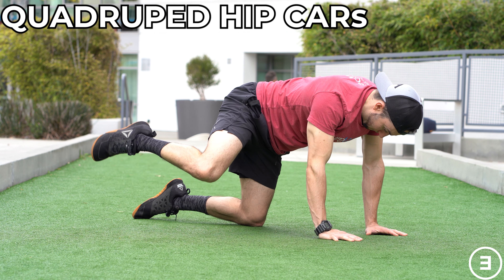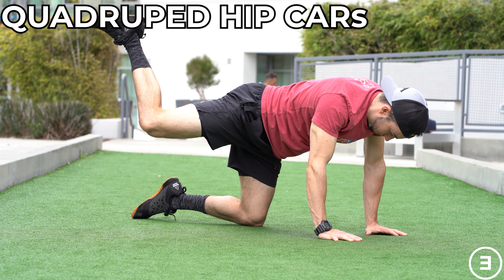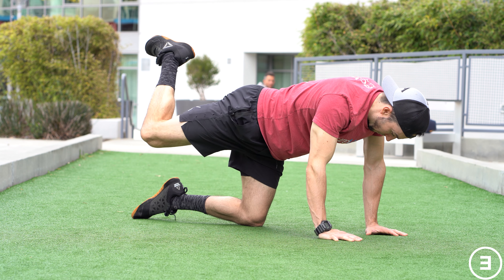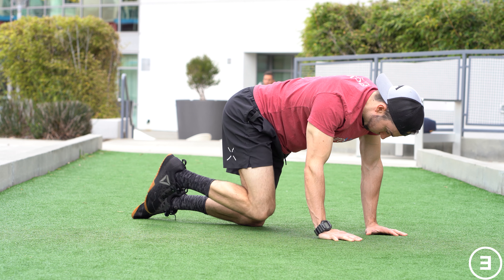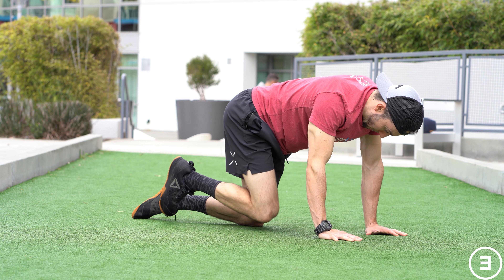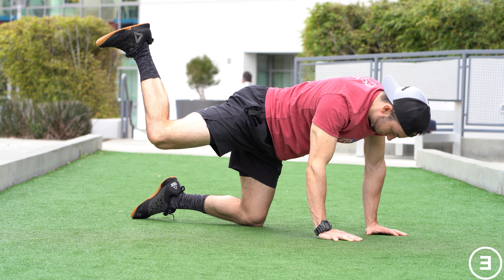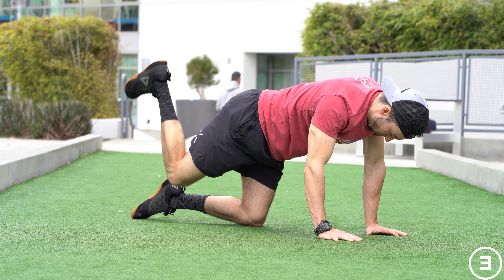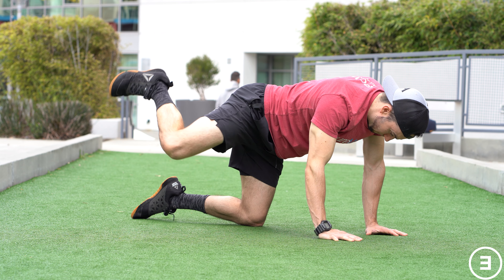Quadruped Hip CARs